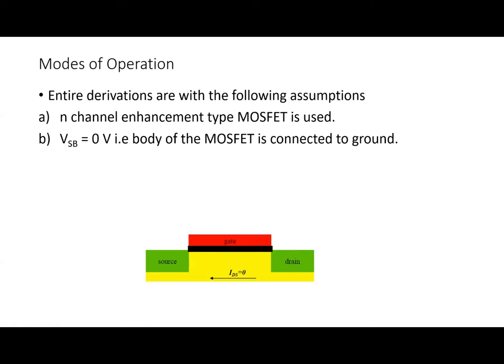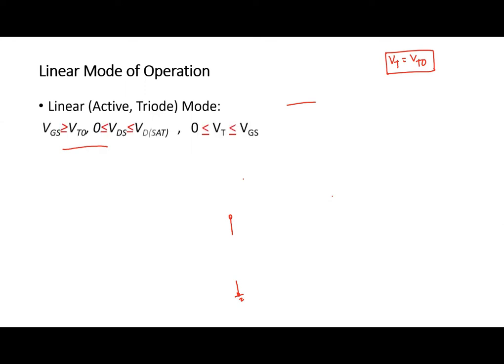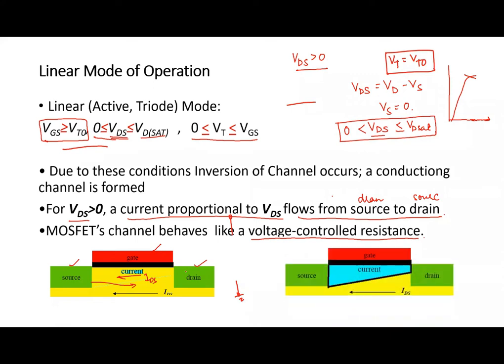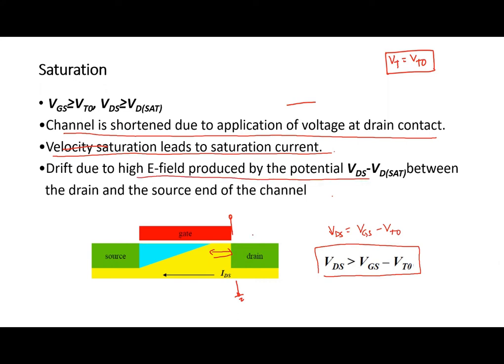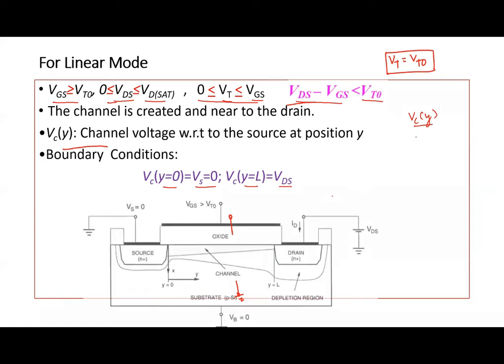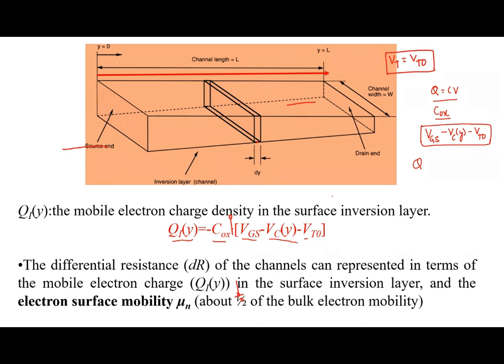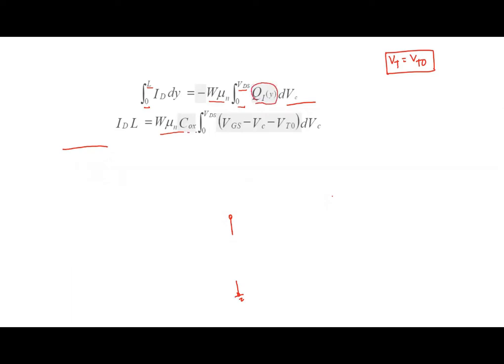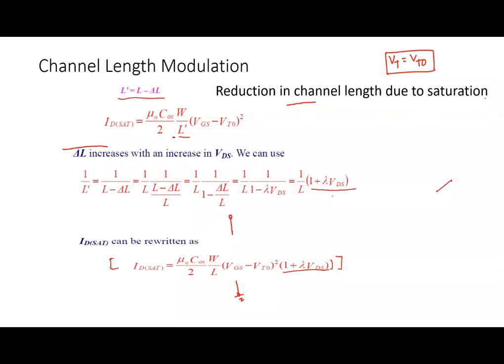MOS Current derivation